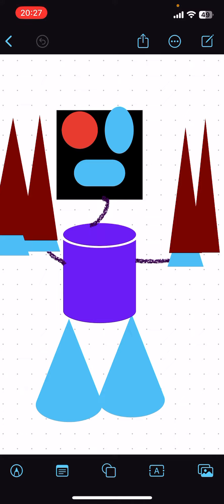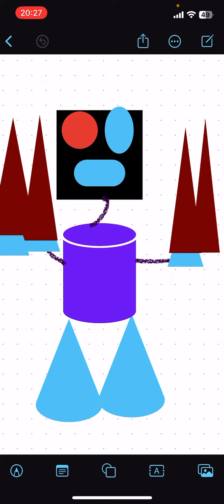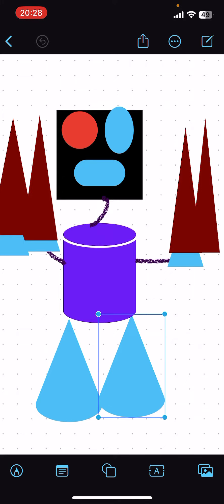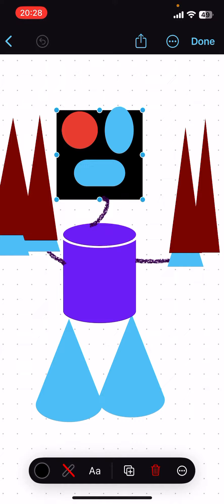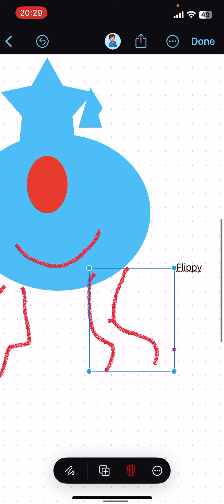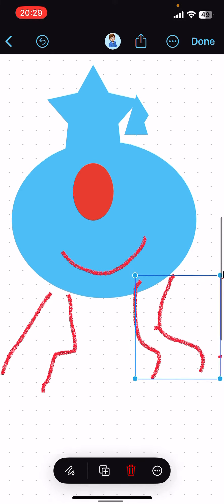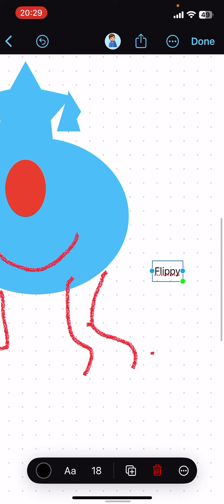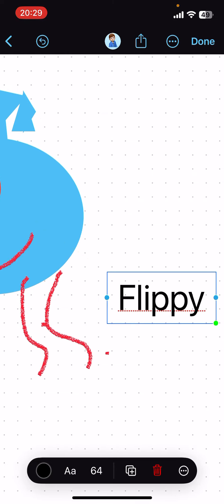Error master is here